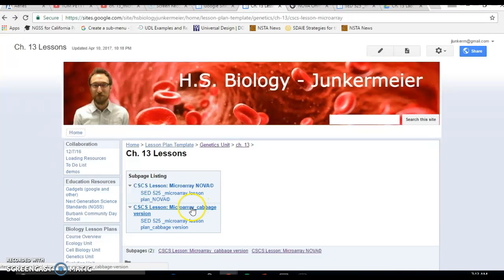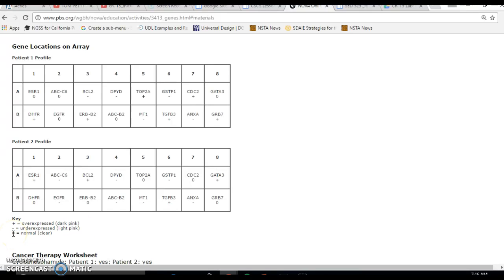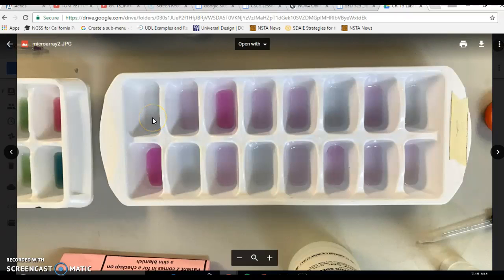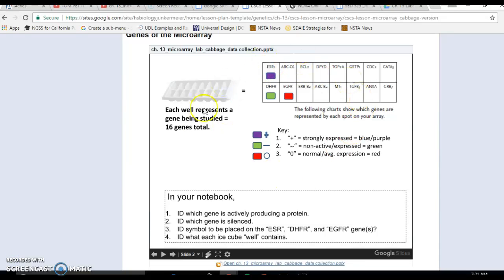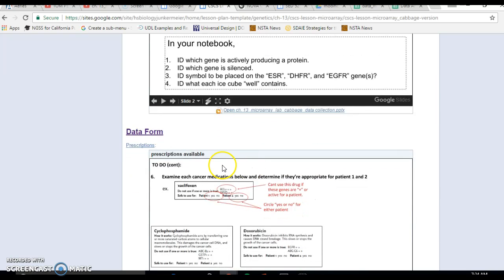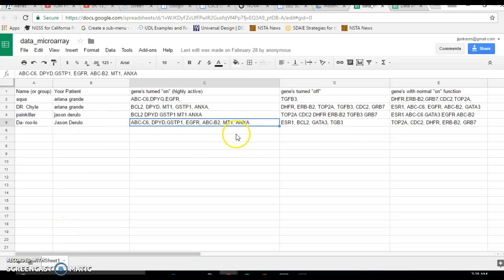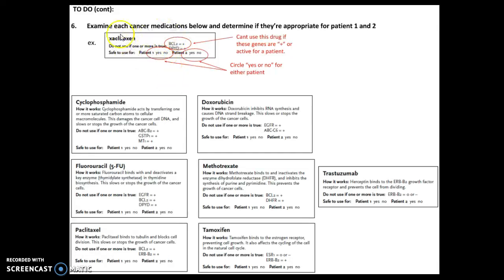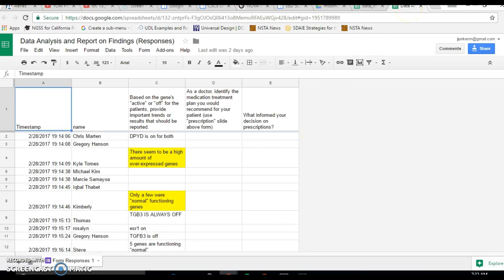Ch. 13_microarray lab_cabbage version